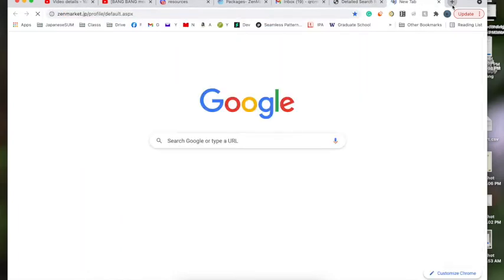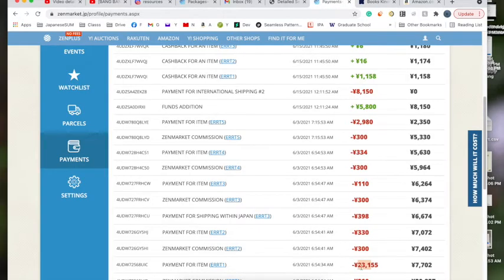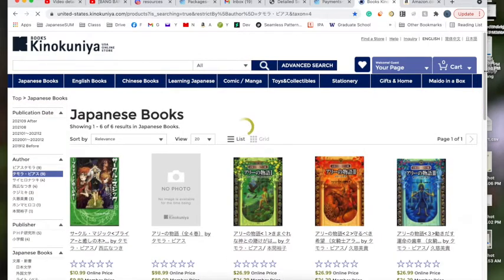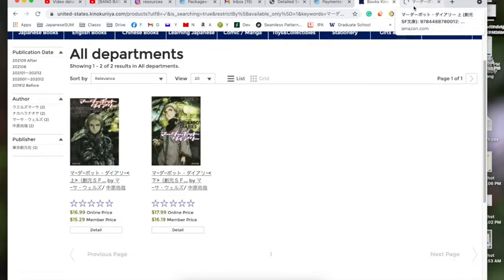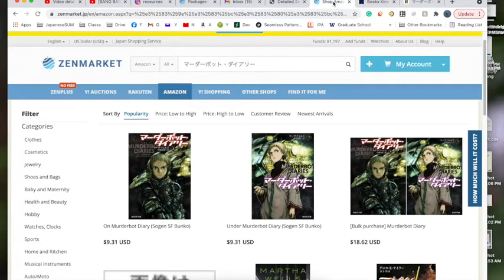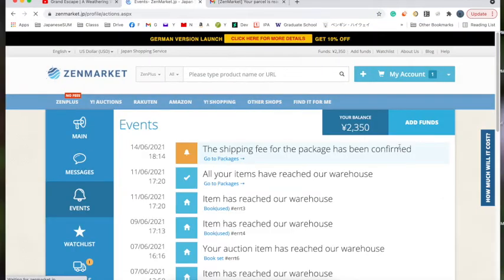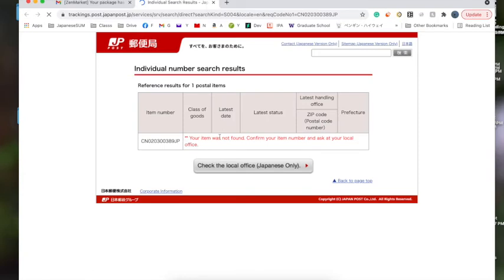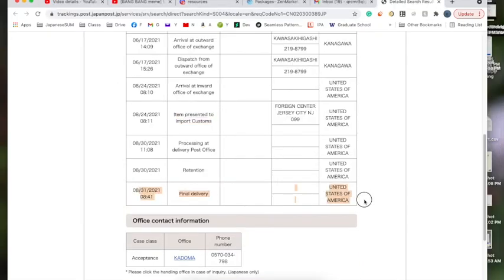Thoughts on Zenmarket vs Kinokuniya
Basically, Zenmarket is a pretty good place to get Japanese stuff. Its easy, and it cost $3 per order [so getting orders of sets of things can be worth it]. If you are interested in new books, it can be worth it to try to first order it from Kinokuniya, BUT Kinokuniya does NOT update their out-of-stalk items unless it is pointed out to them that the item is not actually in their warehouse. So something like the murderbot diaries would be better bought via Kinokuniya, but anything by Tamora Pierce has to be ordered with Zenmarket.
Kinokuniya also is NOT a good place to get sets. This is becuase it's not a used book store. So getting a used set of books will be cheaper than a brand new box set.

Shipping at Zenmarket has a minimum of about $30 so put that into your calculations. a box of 30 books was about $85. Take that as you will.

I would NOT recommend ordering things from Zenmarket when they have their Rakuten sale. Wait for the 25% of shipping sale. I would have saved $20 if I did that (instead I made $11 cashback). Even with the minimum shipping, that $7 off, and if it's your 'first' order, then you can also get another $3 off I think.